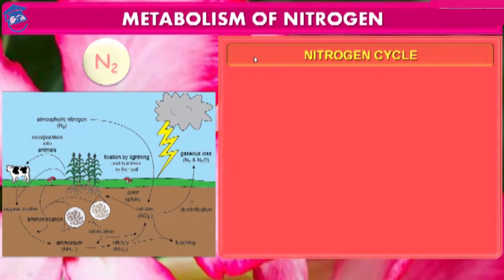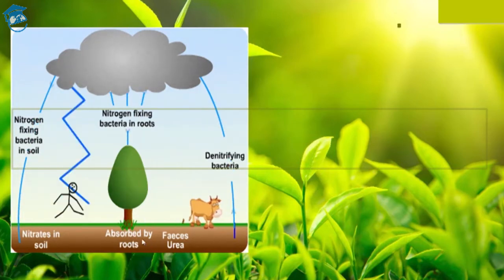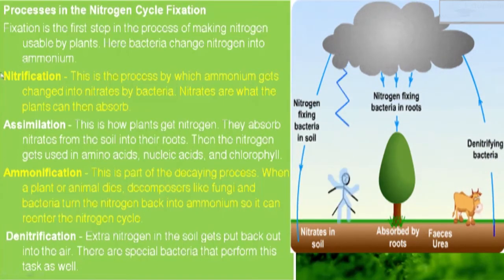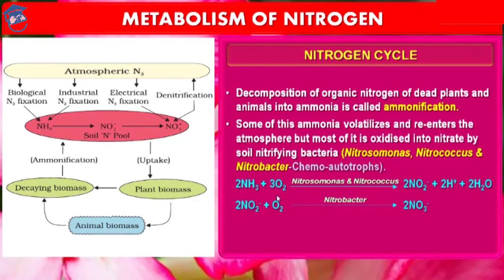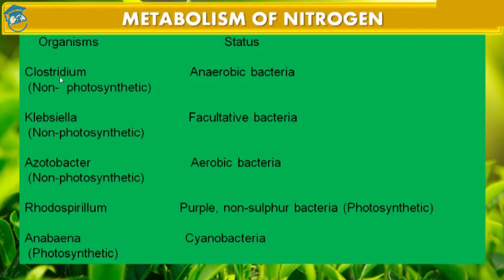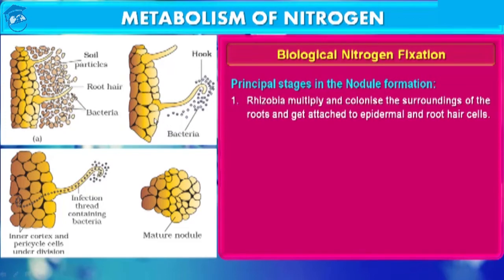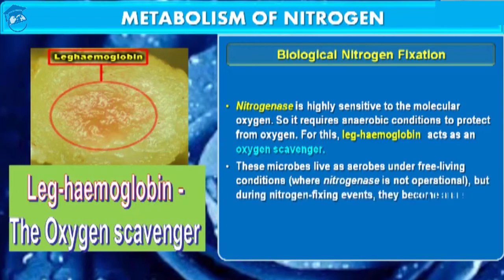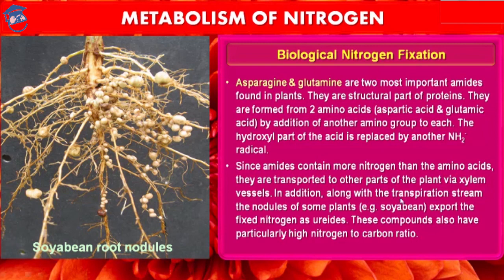Mineral Nutrition | Metabolism Of Nitrogen Or Nitrogen Cycle | Nitrogen Cycle Fixation | Section 9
Mineral Nutrition (Contd..)

~ Metabolism of Nitrogen/Nitrogen Cycle

    - Introduction
    - Process in the Nitrogen Cycle Fixation
    - Types of Nitrogen Fixation
    - Metabolism of Nitrogen